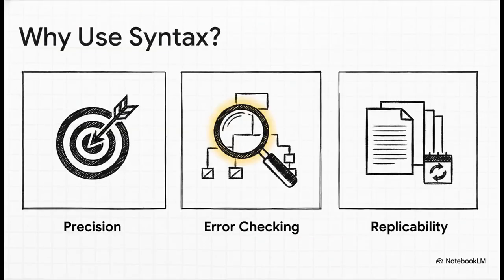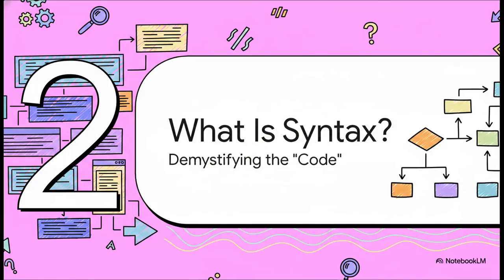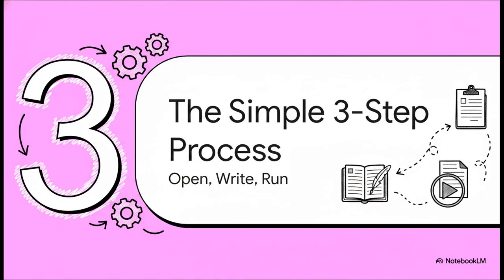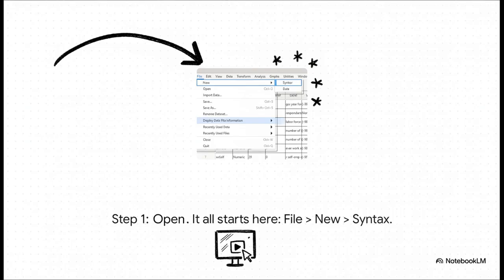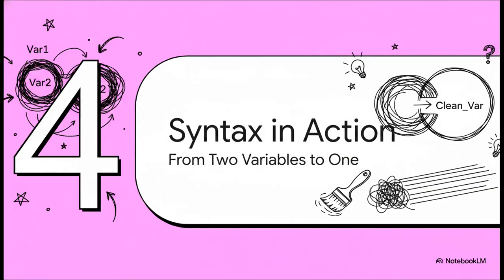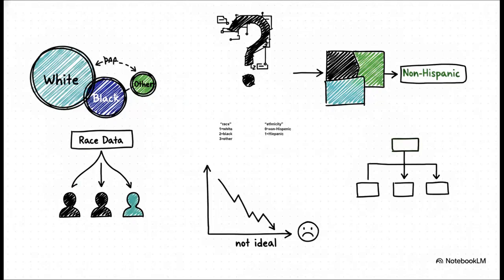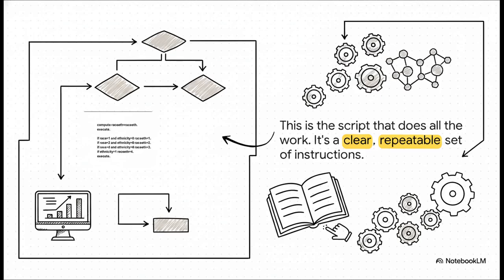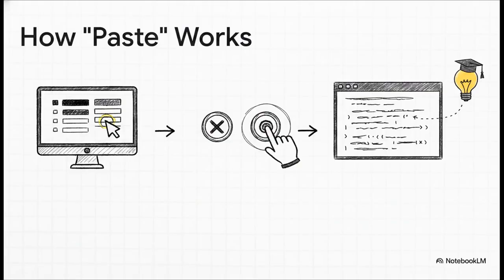Using Syntax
In this AI generated video, students will cover the concept of syntax and how we can use it to create custom variables - combining information to help answer our research questions.